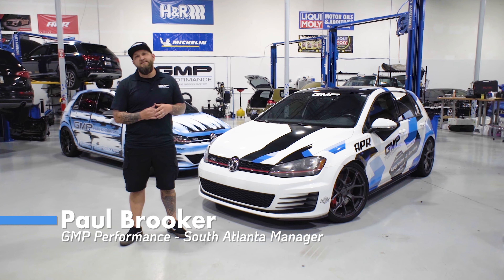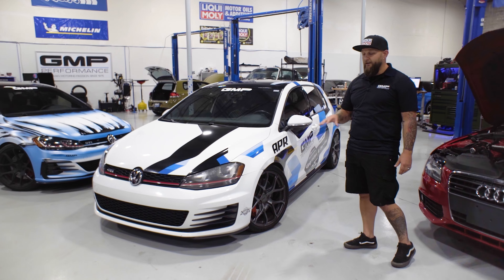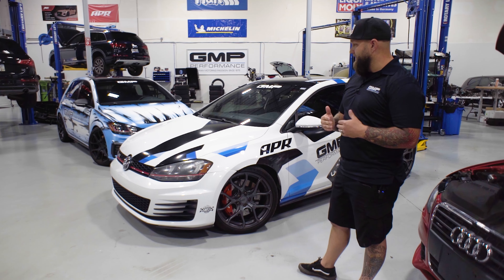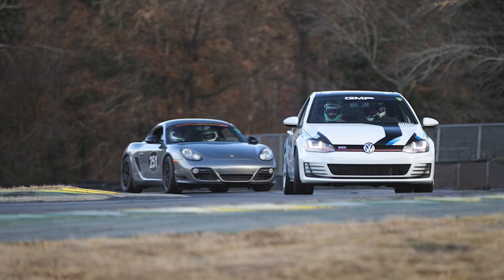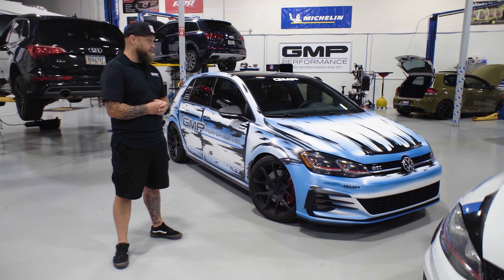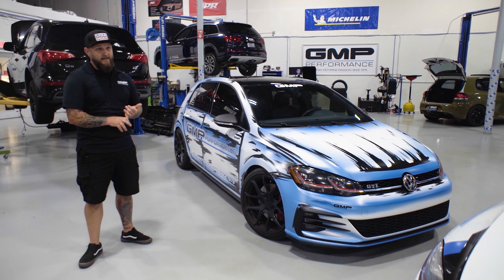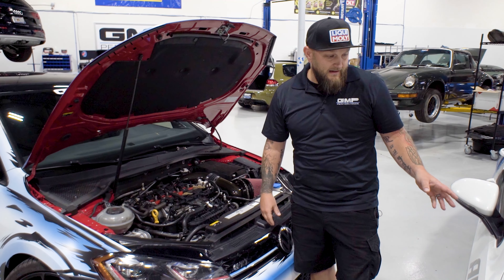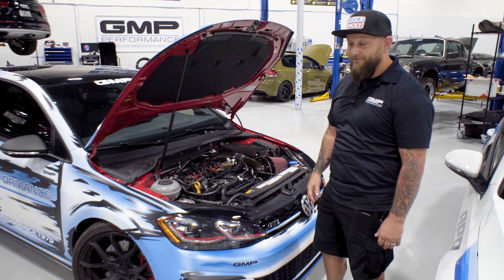APR x GMP Performance Mk7 demo vehicles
Here's a quick update on our Mk7 development cars, "Pepe" and "Knuckles." It's fantastic to see these reliable machines continuing to perform at their best, thanks to the excellent care at GMP Performance South Atlanta